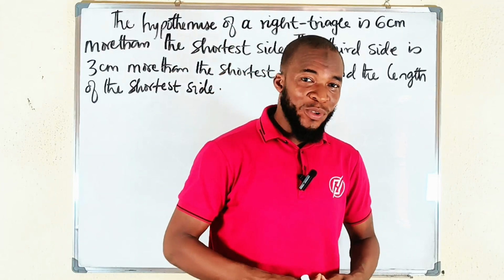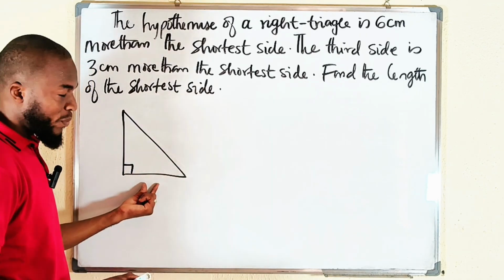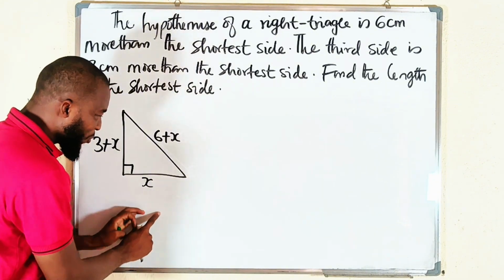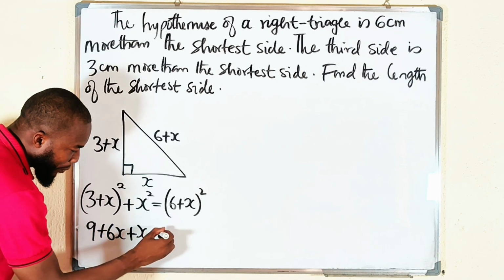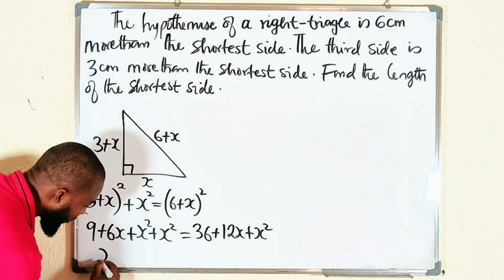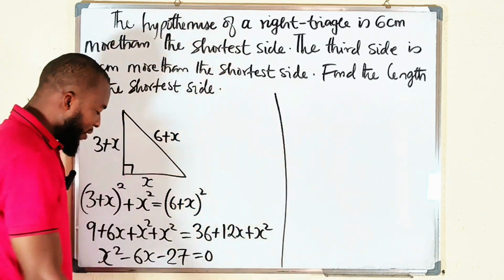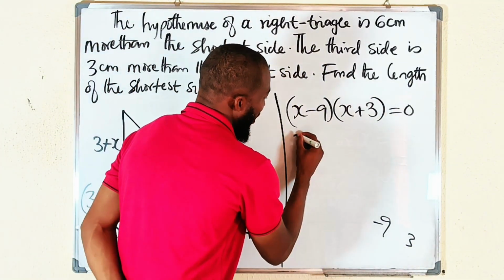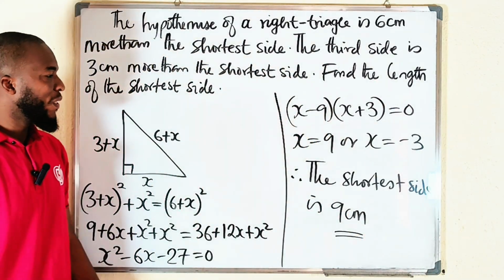Find the Shortest Side of a Right Triangle | Solving Using Pythagoras Theorem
In this video, we solve an interesting geometry problem step-by-step:
The hypotenuse of a right triangle is 6 cm more than the shortest side, and the third side is 3 cm more than the shortest side. Find the length of the shortest side.
We’ll apply the Pythagoras theorem to form and solve a quadratic equation — perfect for students preparing for WAEC, JAMB, or GCSE exams.
📐 What you’ll learn:
Applying Pythagoras theorem correctly
Solving quadratic equations confidently